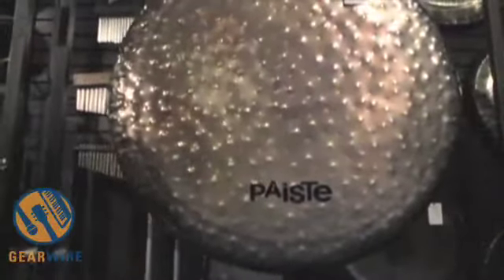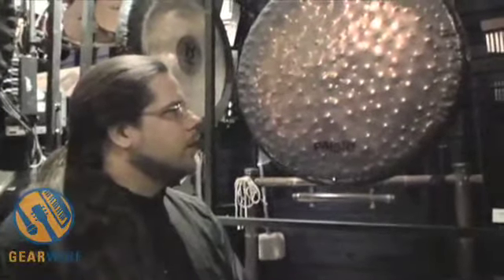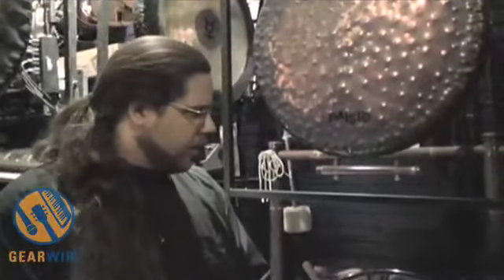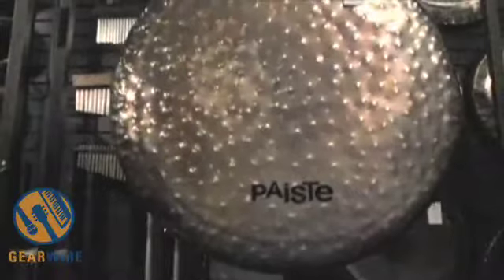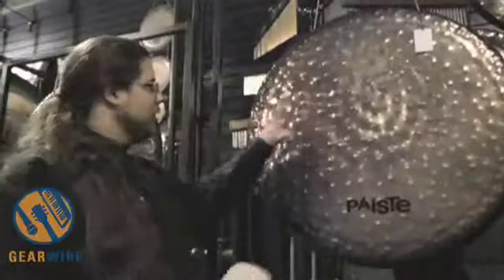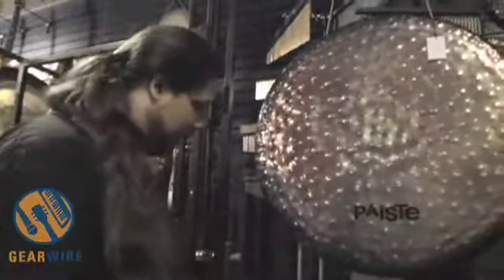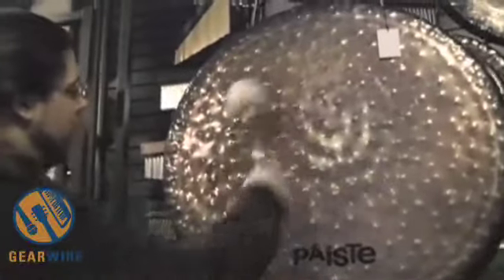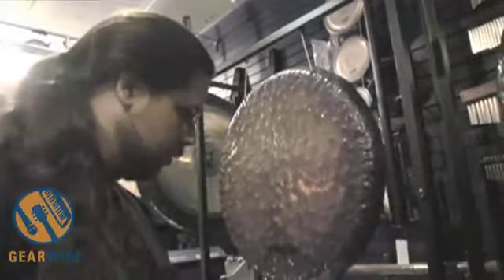Paiste Sound Creation Gong Certainly Gets Your Attention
If you associate gongs only with a certain show from the seventies, Alexander Duvel from Andy's Music in Chicago is about to put you straight. His demo of the Paiste Sound Creation Gong would have Chuck Barris' potential victims trying to get the boot.